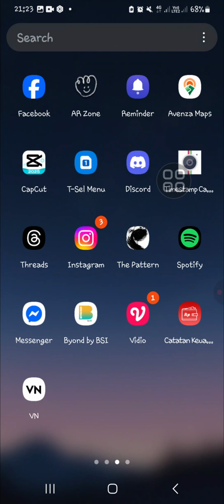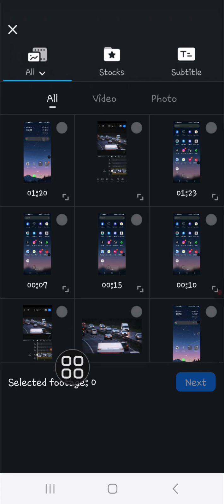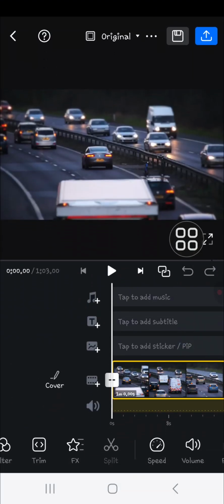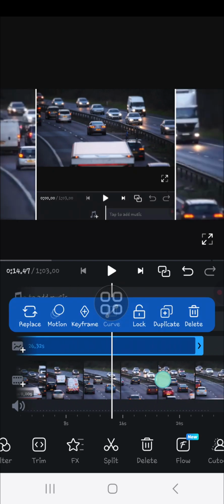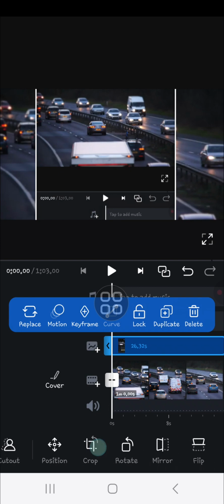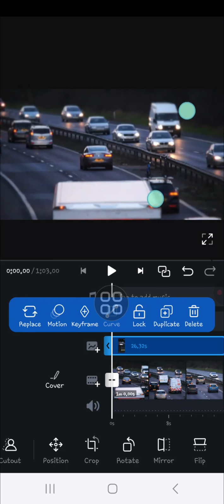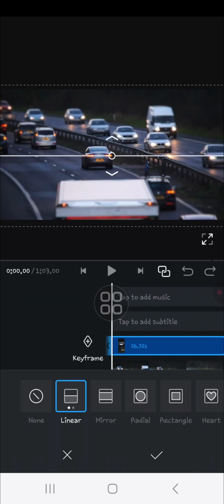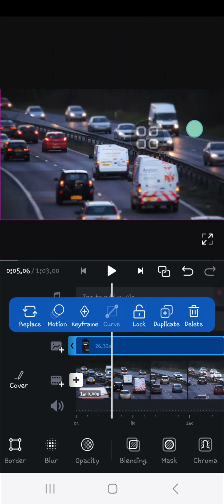Time Freeze Effect! How to Create Time Freeze Video Editing on VN Video Editor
Want to create a stunning Time Freeze Effect in your videos? 🎥✨ In this tutorial, I’ll show you how to freeze time using VN Video Editor with simple and easy steps! You’ll learn how to stop time in your clips, add smooth transitions, and make your edits look cinematic. Whether you’re a beginner or an experienced editor, this guide will help you achieve a professional-looking freeze-frame effect effortlessly. No advanced skills are needed—just follow along and start creating amazing edits today! 🎬🔥